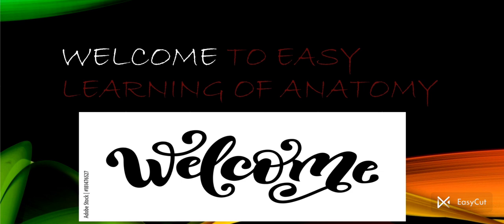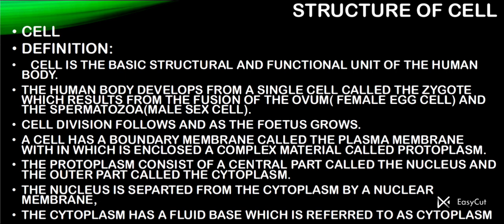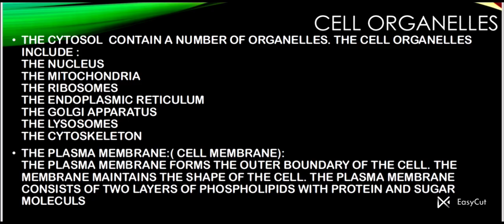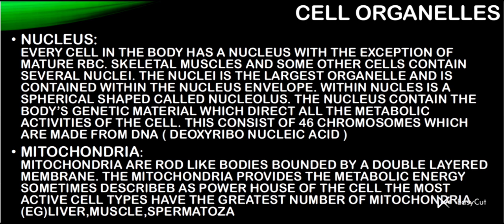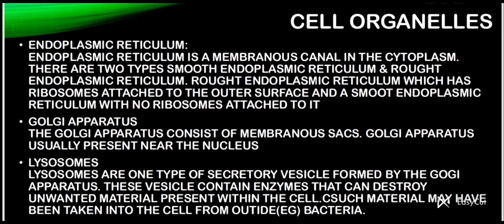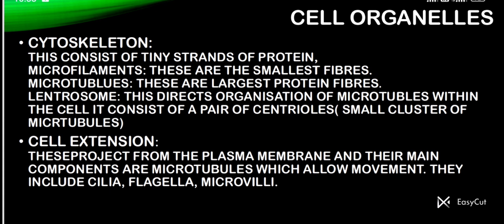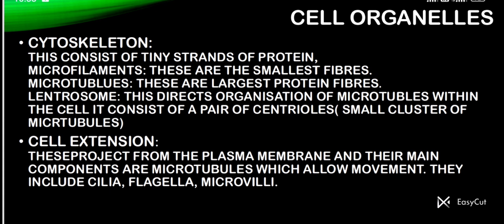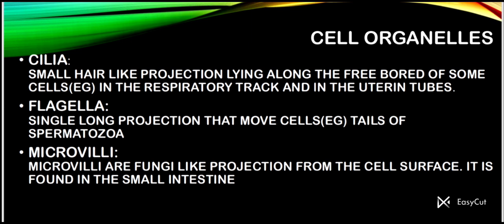Cell and cell organelle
if you like this channel